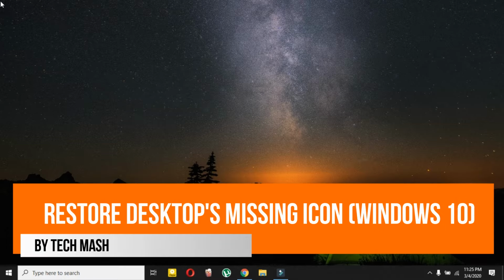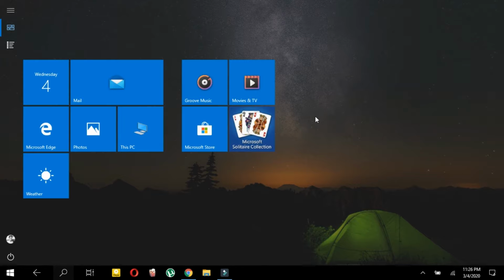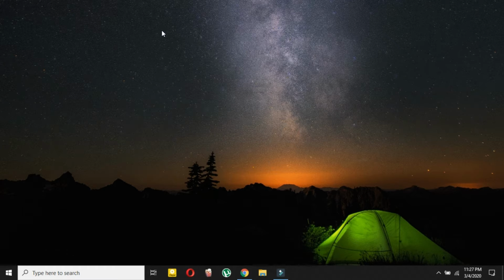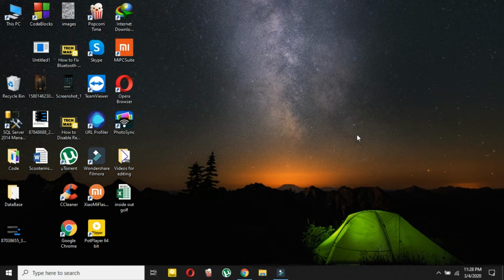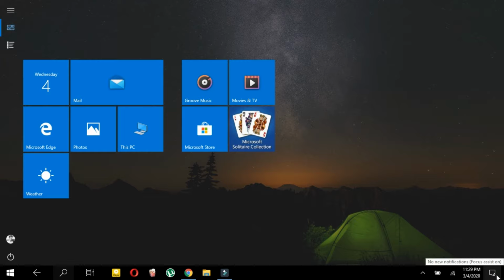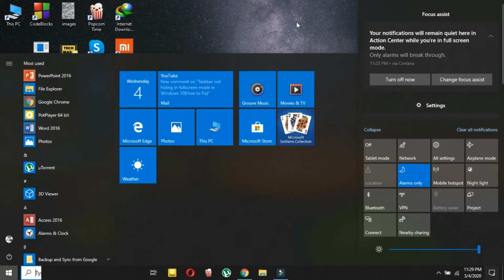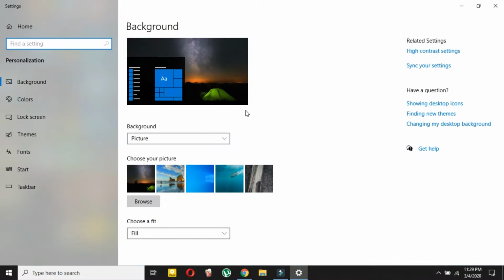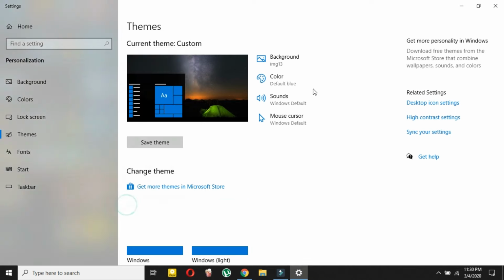How To Easily Restore Missing Desktop Icons | Windows 10/11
This tutorial will show you how to easily restore missing Windows 10/11 desktop icons. How to return to the "Normal" desktop and get rid of “Tiles - Windows 10/11.

Fix Desktop Icons Missing or Disappeared

Can't see your desktop icons? No? well fear not, I will show you how to repair missing desktop icons. This is a super easy fix and I will show you step by step on how resolved missing desktop icons in Windows 11,10, Windows 8/8.1, Windows 7 and older versions of windows.